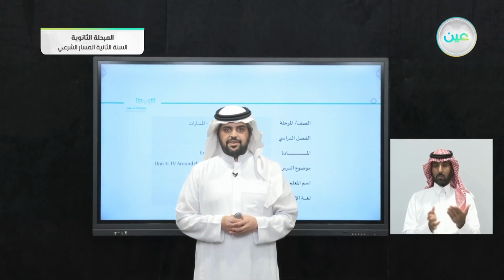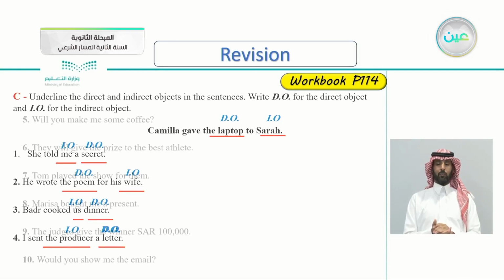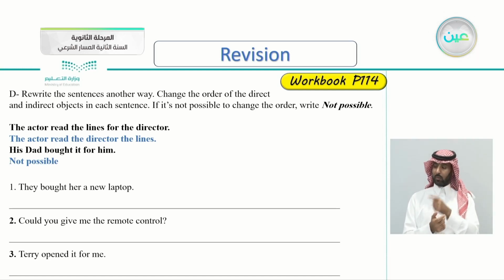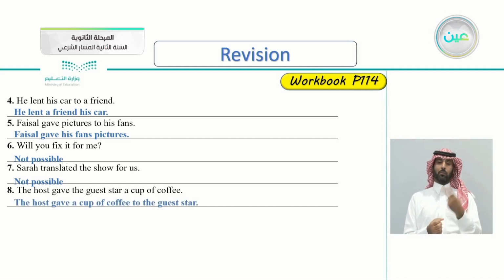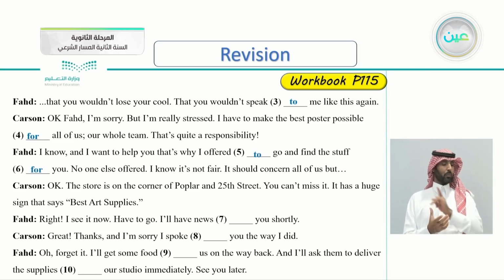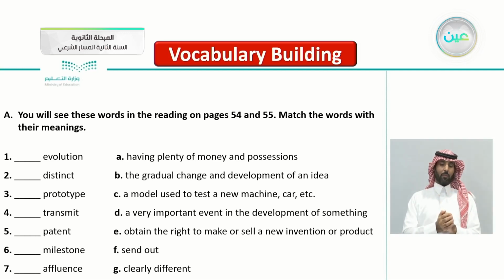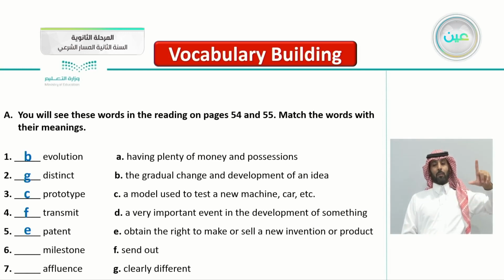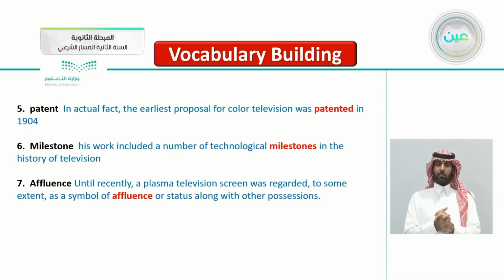"Unit 4 TV Around the World Vocabulary Building 7 (P. 53) - اللغة الإنجليزية (2-1)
الحصة الأولى - الاثنين - الأسبوع العاشر - المسار الشرعي - السنة الثانية - الفصل الدراسي الأول